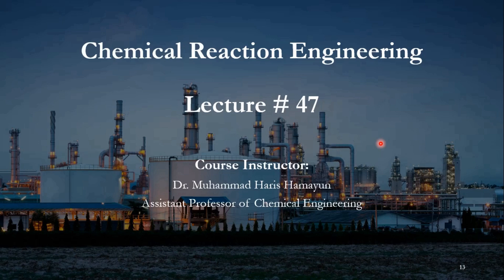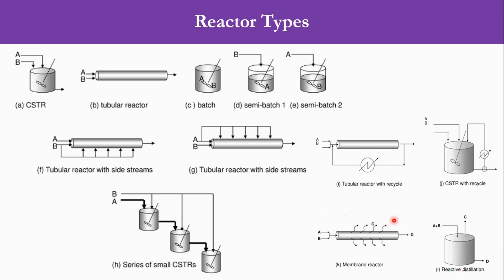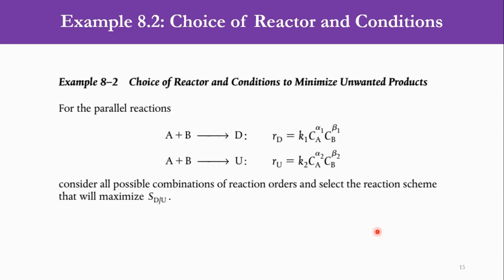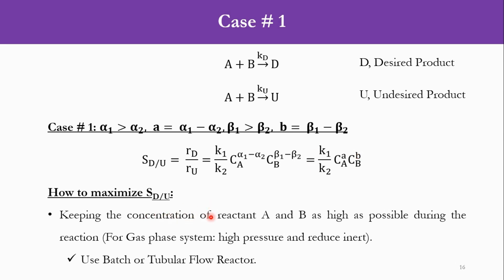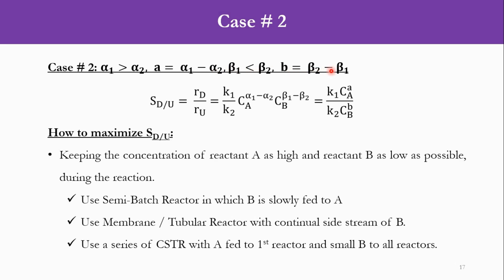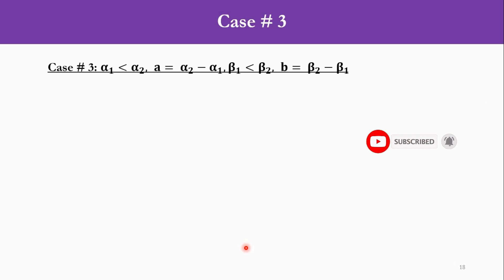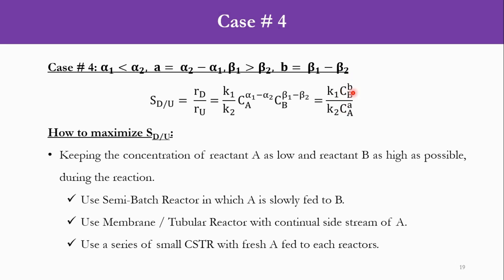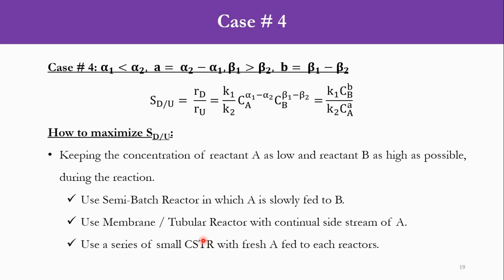Chemical Reaction Engineering Lectures - Lecture # 47 - Reactor Selection Case Studies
Welcome to Lecture # 47 of our Chemical Reaction Engineering series! In this session, we dive deep into the intricate process of Reactor Selection through comprehensive case studies. Learn how to effectively choose the appropriate reactor for various chemical processes and understand the underlying principles guiding these decisions.

In This Lecture:

- Key criteria for reactor selection
- In-depth analysis of multiple case studies
- Comparison of different reactor types and their uses
- Practical insights for optimizing reactor performance in industrial applications

This lecture is perfect for students, professionals, and anyone with an interest in chemical engineering. Gain practical knowledge and enhance your skills in reactor selection and design.

0:00 Introduction and Prob Statement
2:04 Case 1
2:54 Case 2
3:57 Case 3
4:39 Case 4